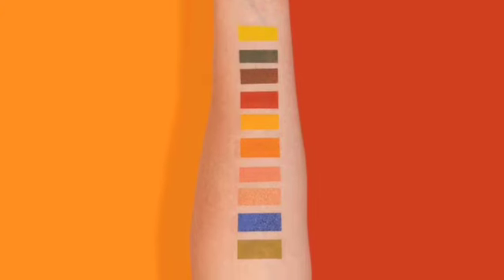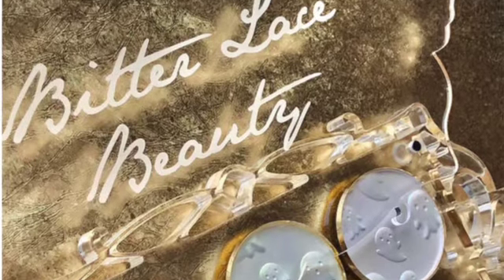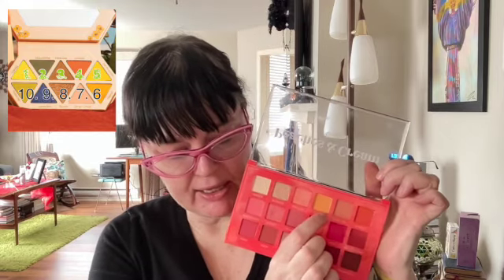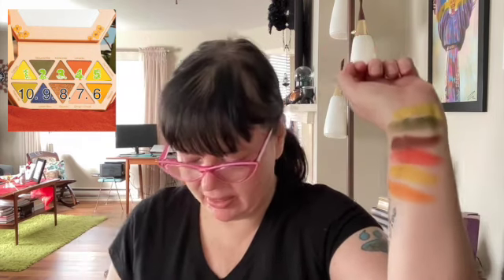Navigating New Releases on a No Buy #032: The One with so few releases we built a palette too!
The releases I wanted where few so a we got two birds with one stone and built the palette too!

Let’s Build a Palette: Geologie Cosmtics: Wheatbelt Palette

1  Lemoncello Kimchi Virgin Mojito - ON SALE AT TIME OF POSTING

2 top right Mydas Cosmetics Artistry 2 - CURRENTLY NOT AVAILABLE

5 Twist Mydas Cosmetics Lemonade CURRENTLY NOT AVAILABLE

6 Nector CColor Peaches and Cream

8 Goddess Jean-Luc Everything

10 Betelgeuse Melt Recently Deceased - NO LONGER AVAILABLE